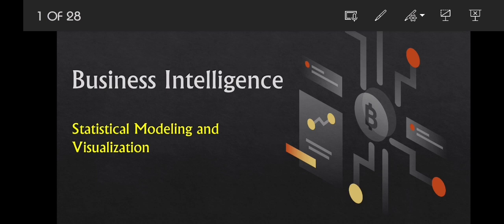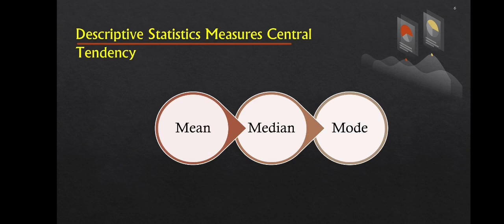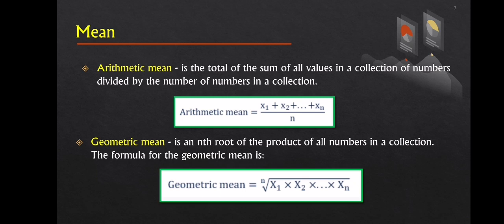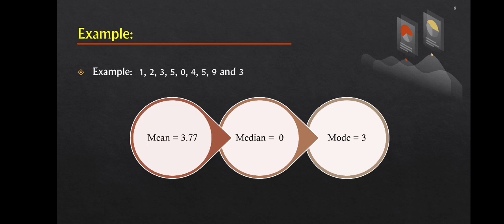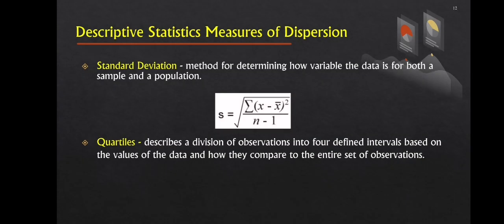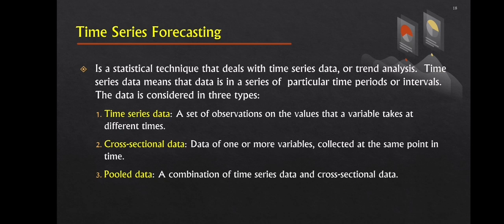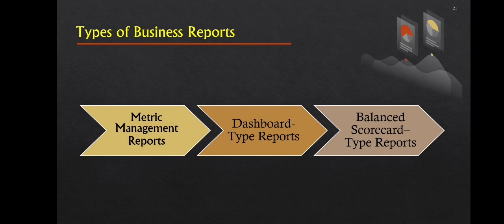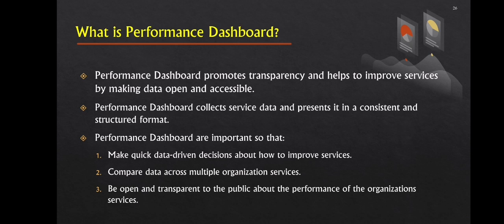Business Intelligence - Statistical Modeling and Visualization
This video discusses Statistical Modeling and Visualization in Business Intelligence